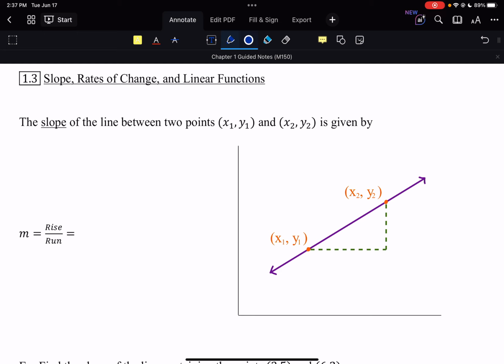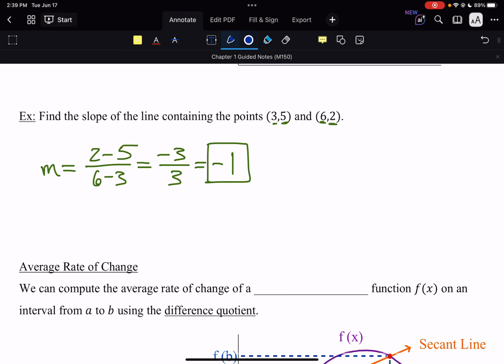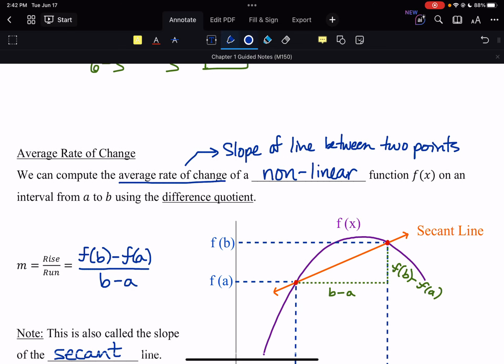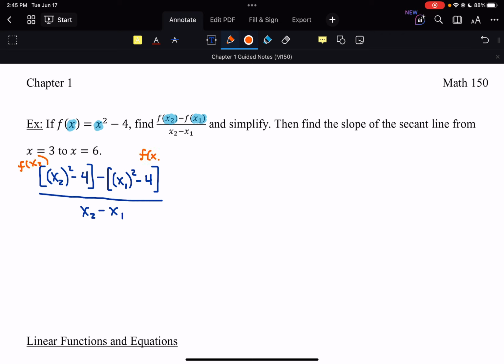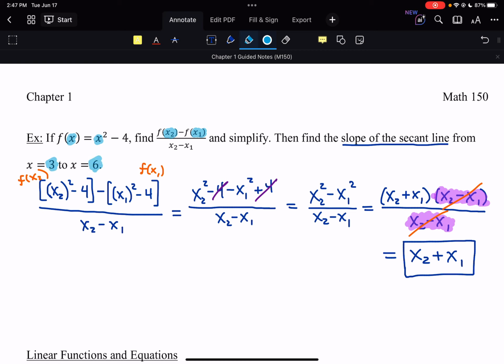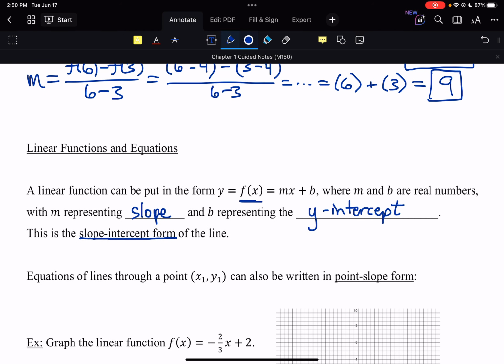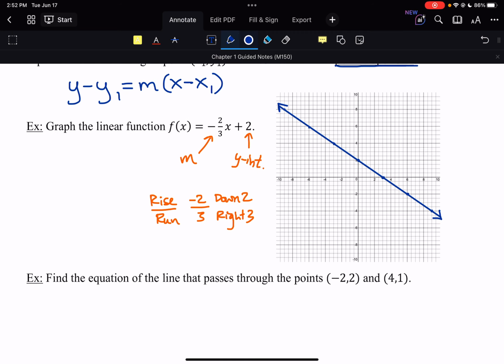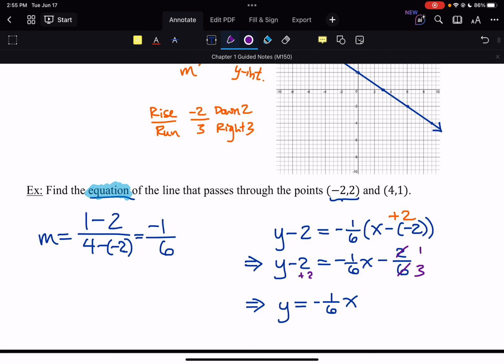Section 1.3 Lecture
Linear functions and average rate of change